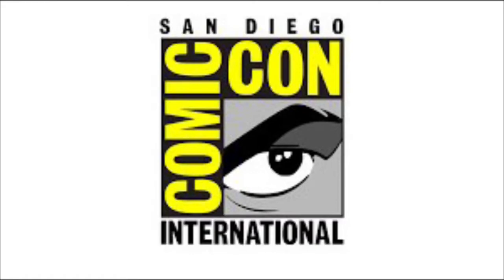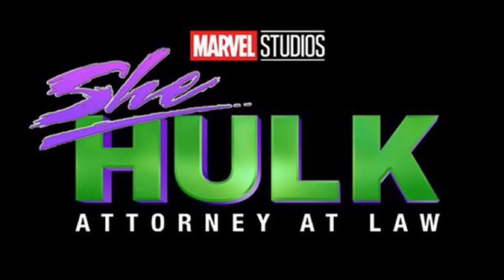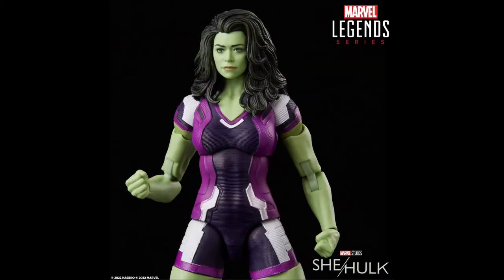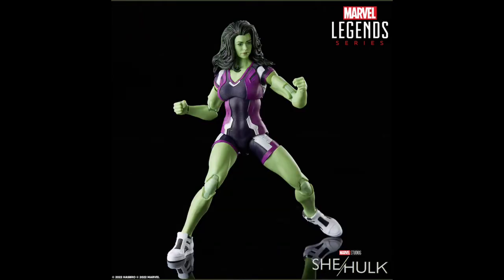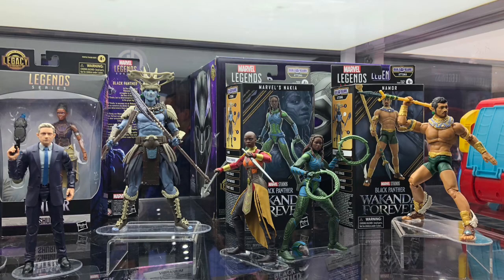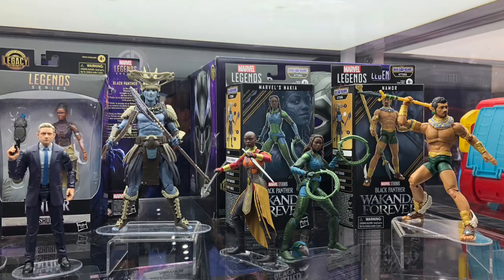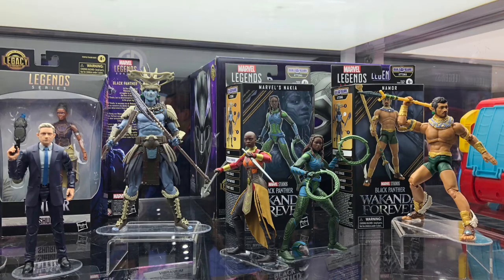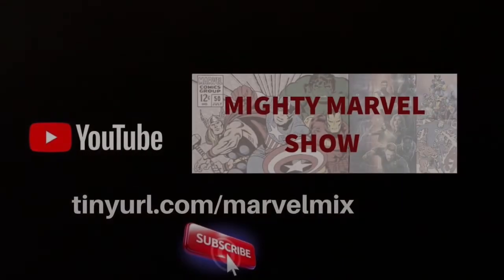Marvel Legends She-Hulk..! Black Panther Wakanda Forever..! Final SDCC 2022 Reveals!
Welcome True Believers!  Just when we thought Hasbro had finished revealing all their SDCC action figures they throw a load more our way!  And what an awesome set of reveals!